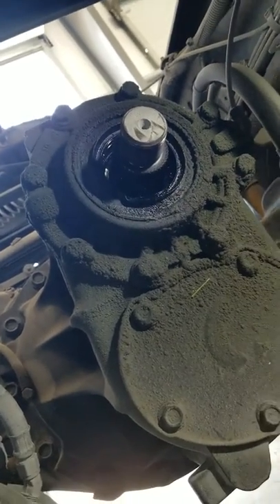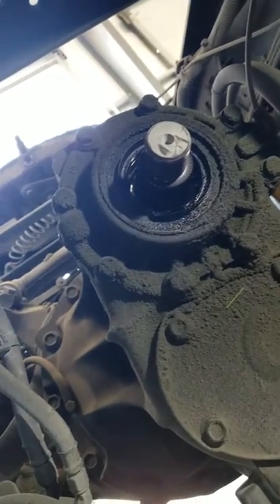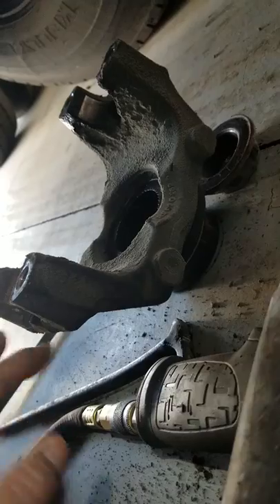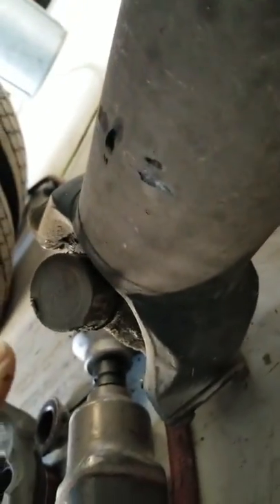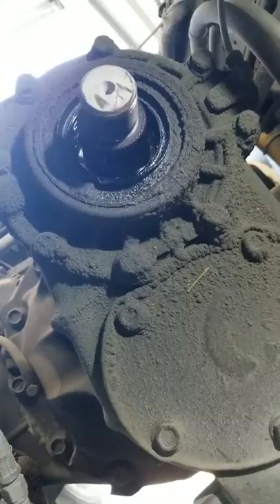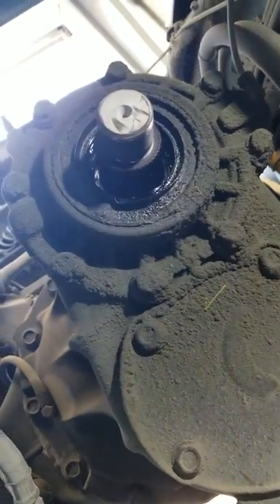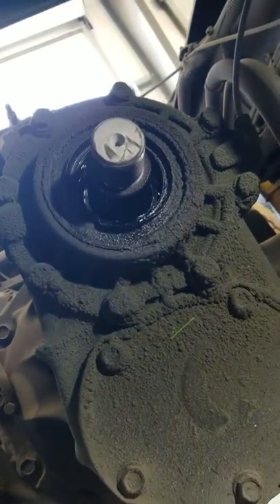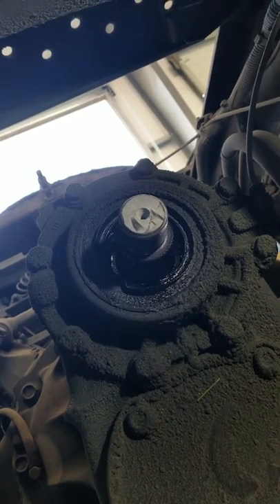HOW TO REPLACE PINION SEAL ON TRUCK 1 FIRST PART